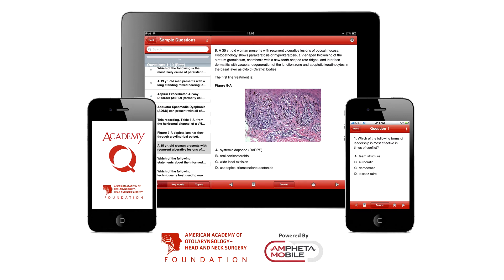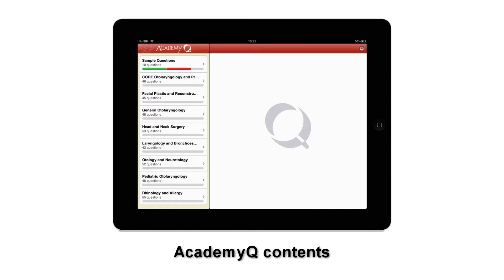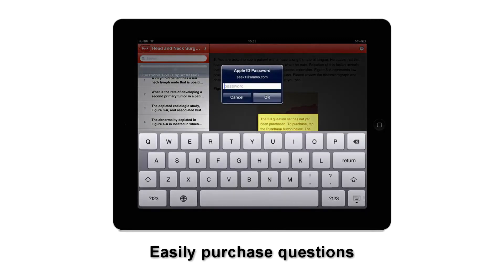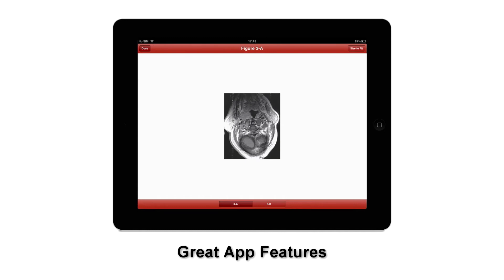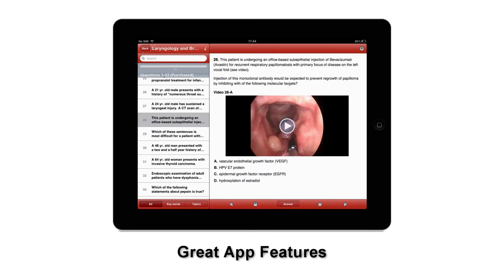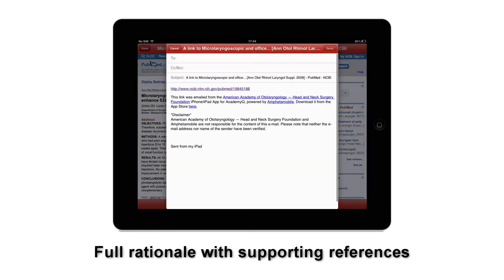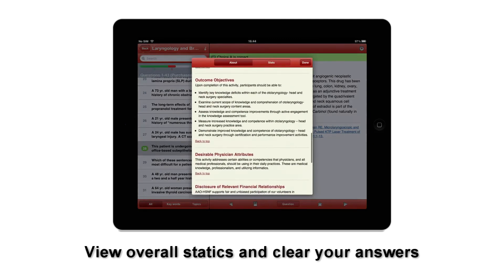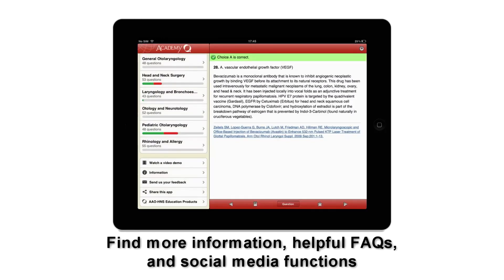AcademyQ app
Developed by nationally recognized experts, AcademyQ will enhance your knowledge of otolaryngology-head and neck surgery via hundreds of study questions designed to test your recall, interpretation, and problem solving skills. This App is designed and developed by Amphetamobile.

The App is free in iTunes with sample content. The question bundle, which contains eight sections, each corresponding with the specialty areas within otolaryngology, is available thru in app purchase.

Once you've purchased the question bundle, the questions are available offline with no connectivity required. Purchase the question bundle once, and use it on any of your iOS devices: iPad, iPhone, and iPod Touch. Using the same iTunes account you can download and install it on up to 5 different devices for no extra charge.